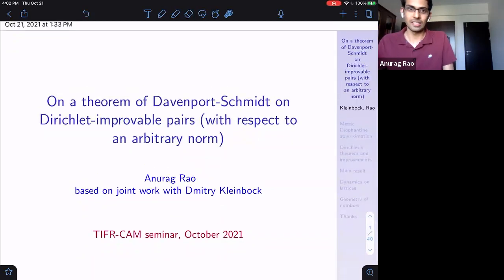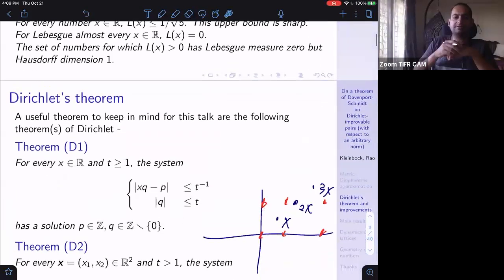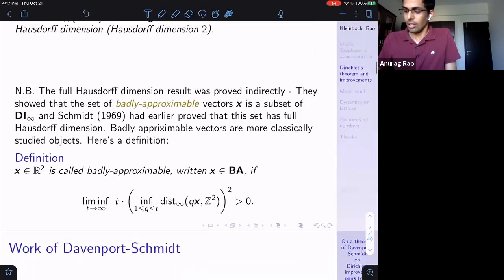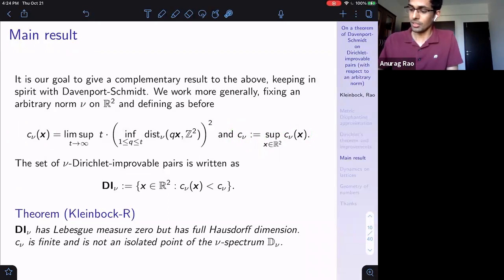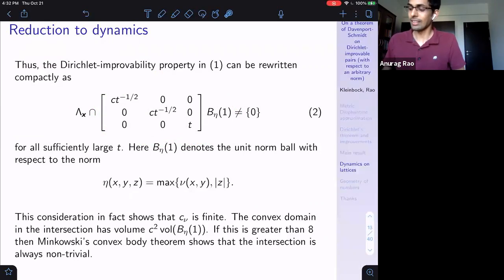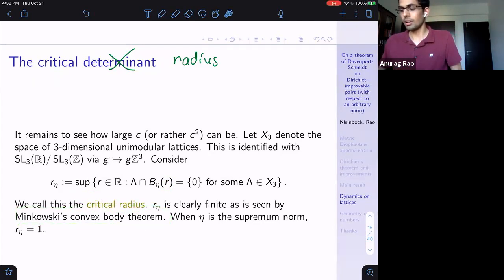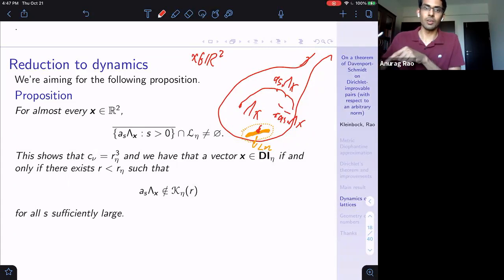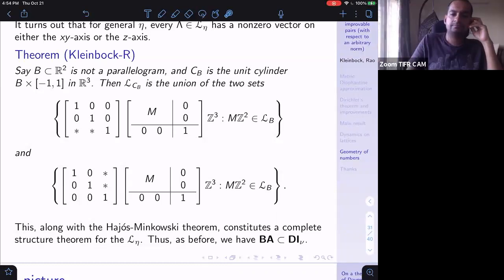Seminar on a theorem of Davenport-Schmidt on Dirichlet improvable pairs by Dr. Anurag Rao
Speaker:  Dr. Anurag Rao

Title: On a theorem of Davenport-Schmidt on Dirichlet improvable pairs.

Abstract :  In 1970, Davenport and Schmidt studied a Diophantine property of pairs of real numbers; it concerned those pairs for which the classical Dirichlet theorem can be improved. They showed that the set of Dirichlet-improvable pairs, while small in the sense of having zero Lebesgue measure, has full Hausdorff dimension. We study a similar Dirichlet-improvable property, where the approximations are made using an arbitrary norm rather than the supremum norm, and show the same result. To this end this, we recast the Dirichlet-improvable property into a dynamical property of certain orbits in the space of unimodular lattices, and prove a Hajos-Minkowski type result in the geometry of numbers.